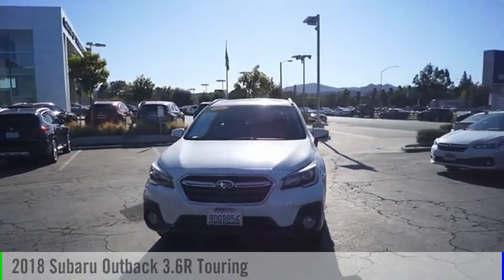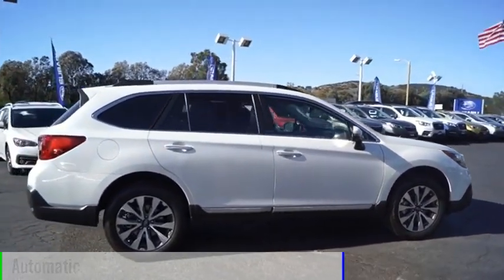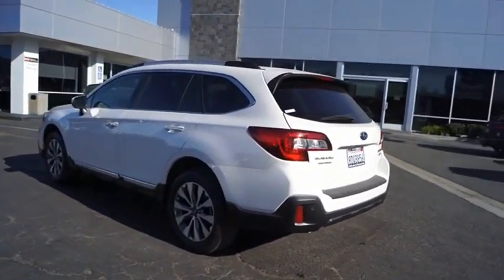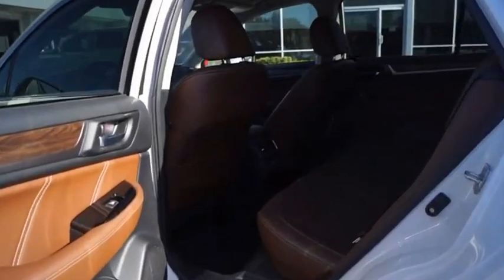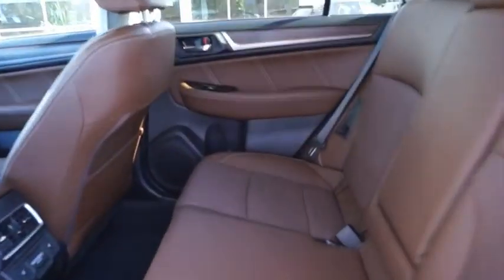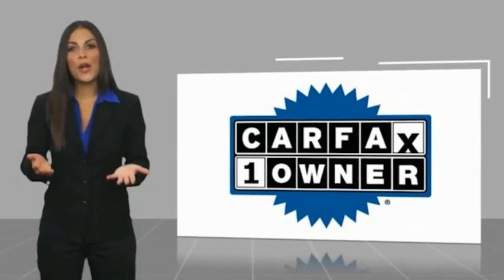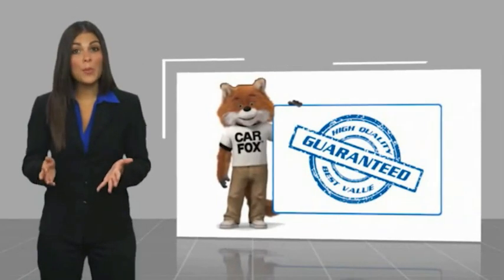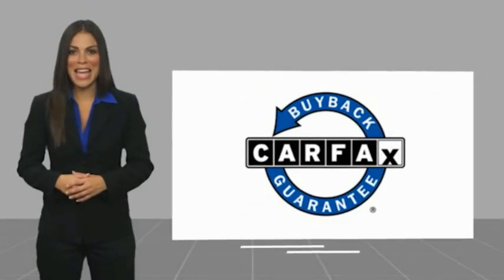2018 Subaru Outback XJ3337812A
2018 Subaru Outback 3.6R Touring

3725 Auto Mall Dr.

LOW MILES - 33,359! Crystal White Pearl exterior and Java Brown interior, Touring trim. EPA 27 MPG Hwy/20 MPG City! Nav System, Moonroof, Heated Leather Seats, Aluminum Wheels, Power Liftgate, All Wheel Drive. KEY FEATURES INCLUDE: Leather Seats, Navigation, Sunroof, All Wheel Drive, Power Liftgate. Subaru Touring with Crystal White Pearl exterior and Java Brown interior features a Flat 6 Cylinder Engine with 256 HP at 6000 RPM*. EXPERTS ARE SAYING: Its spacious, efficient, comfortable, a great value in the near and long term, and -- thanks to standard all-wheel drive and excellent ground clearance -- can tackle almost any road or weather condition. -KBB.com. Horsepower calculations based on trim engine configuration. Fuel economy calculations based on original manufacturer data for trim engine configuration. Please confirm the accuracy of the included equipment by calling us prior to purchase.